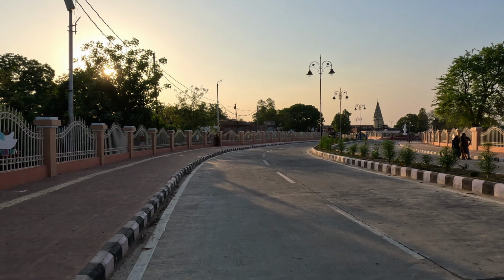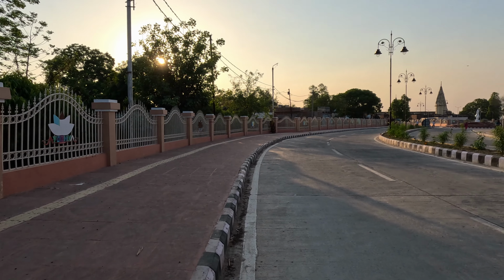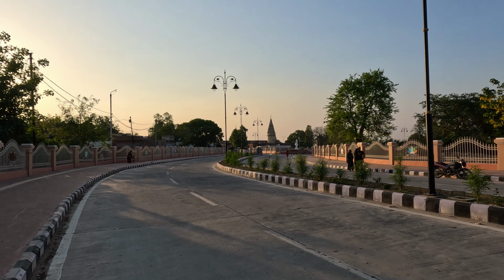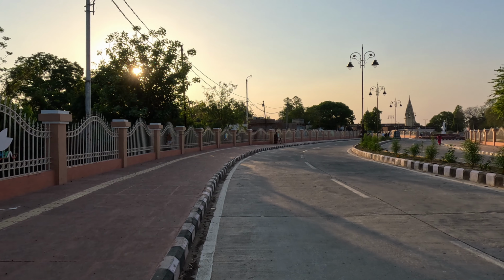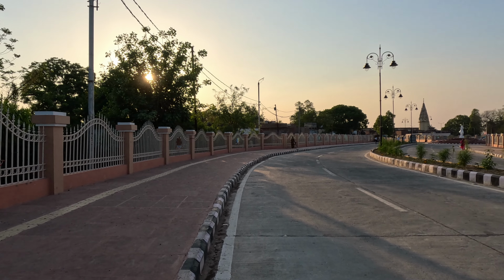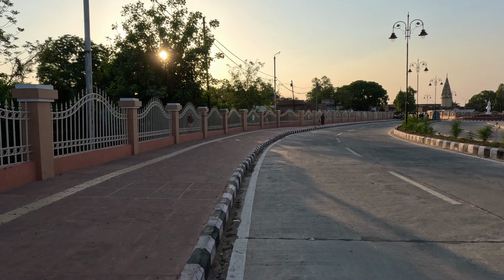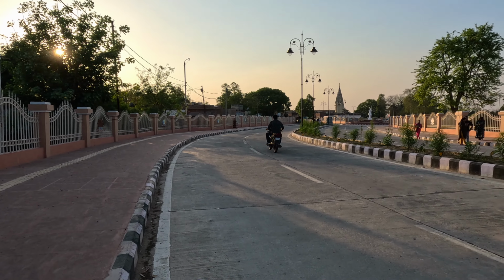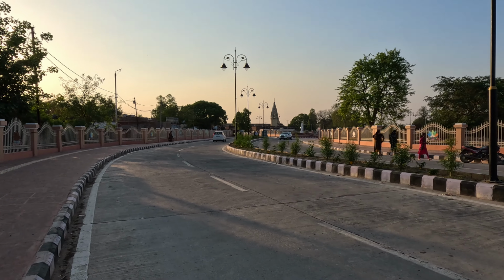Road connecting two of the most important ghats in Ayodhya - Guptar Ghat and Naya Ghat in Time Warp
One of the holiest places for the Hindus, Ayodhya has the Ram Mandir and is the birthplace of Lord Rama. It also has two of the most prominent ghats which are almost at two ends of the city. Together these ghats represent the East West boundary of the city of Ayodhya.

In the Awadh region, the Ghaghara river is called Saryu river and it takes a curve along the territory which begins at the cantonment area which was earlier called Faizabad Cantonment. The easternmost point of this area would be the Guptar Ghat. From here the river provides a rather large area which gets flooded in the monsoons. These floods bring in rich soil and silt from the himalayas and deposit it all along the river bank where farmers each year harvest their crops and graze their cows and buffaloes on the healthy and nutrition rich grass. No wonder people from Awadh have such sharp intellectuals and strength capabilities. As the river moves west on its journey towards the sea, it curves at the west end of the curve which is Naya Ghat.

This route between Guptar Ghat and Naya Ghat has an ancient name, Kosi Parikrama Marg. There are 84 stops in this Parikrama. This pilgrimage was undertaken by people for centuries when they came to Ayodhya. This part of the route needs more research.

As of 2023, this road is not complete. In fact while reaching Naya Ghat there comes a point where the police are stopping four wheelers from proceeding any further. Hopefully in the future the govt will get this road active so that people coming to visit Ayodhya will be able to take this route.

The time warp portion of this video has been shot on GoPro Hero 11 Black. It has been attached to a magnetic clip which is a GoPro accessory. It is very easy to mount this on a car bonnet but the attachment being magnetic is not secure. The volta grip can act as a remote to control the GoPro from within the car.